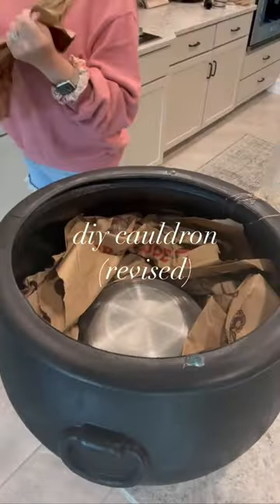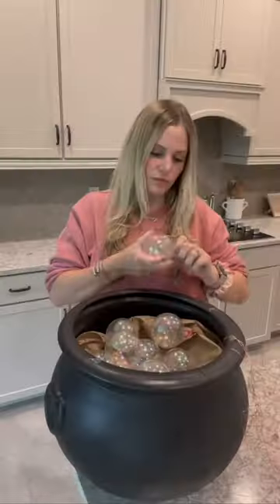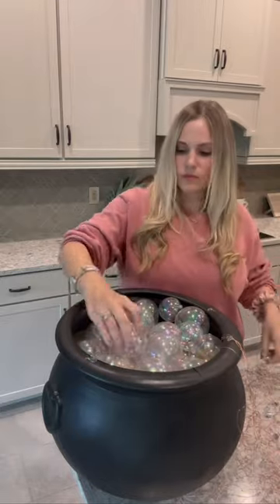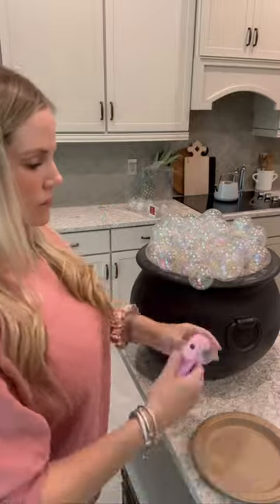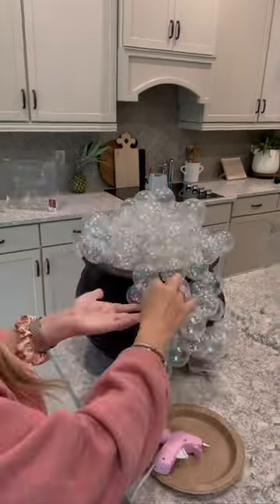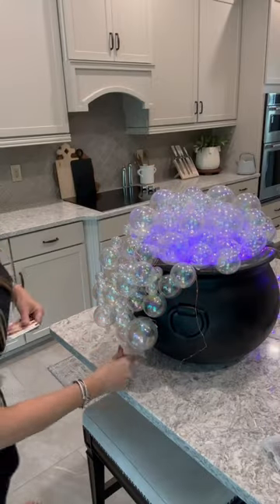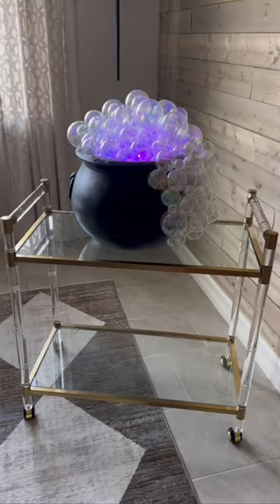DIY bubbling cauldron part 2 halloween diy halloweendiy homedecor diydecor ￼